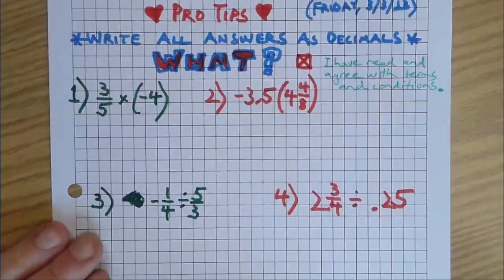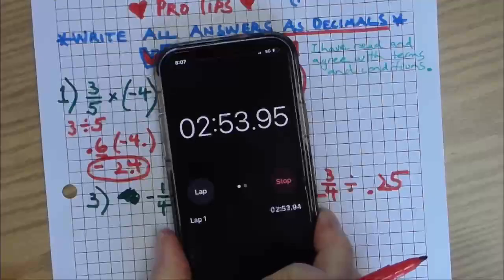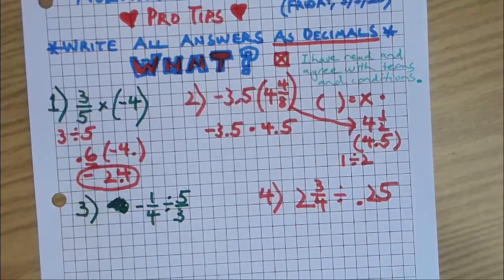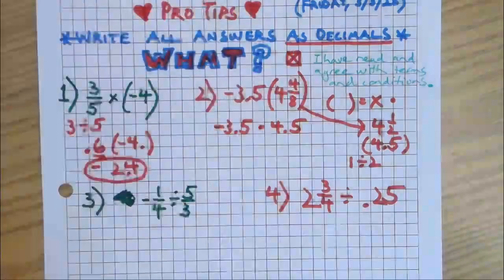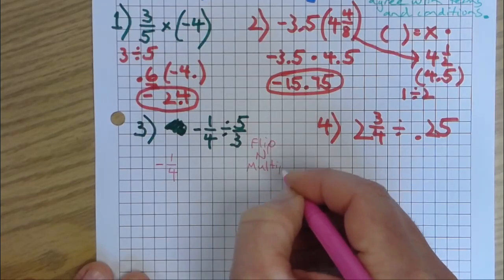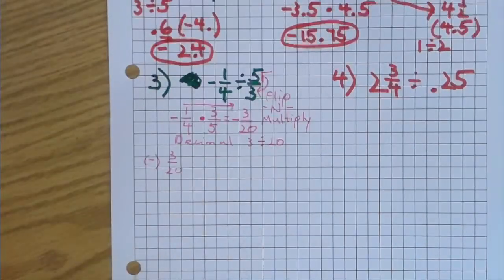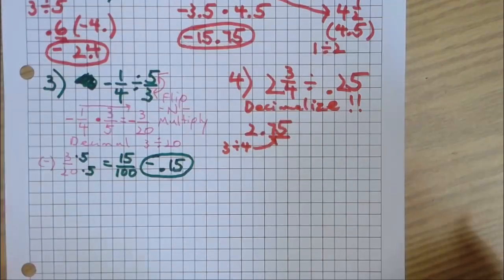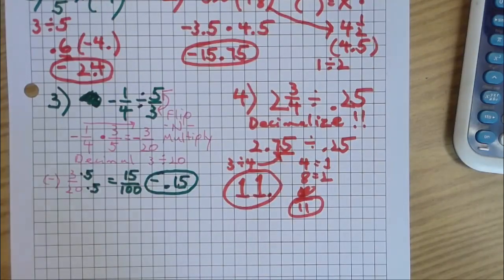Multiply & Divide Rationals!! (again!) 3/3/23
Just more of that sweet, sweet practice !! Fun with a stopwatch, too!!